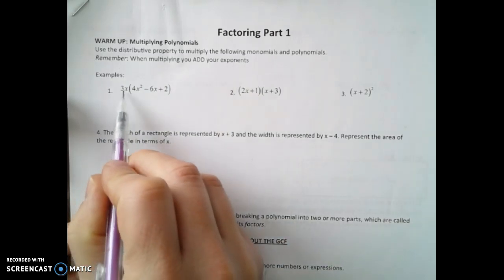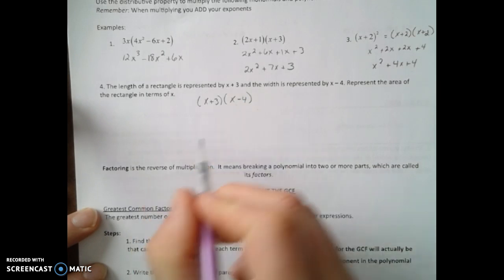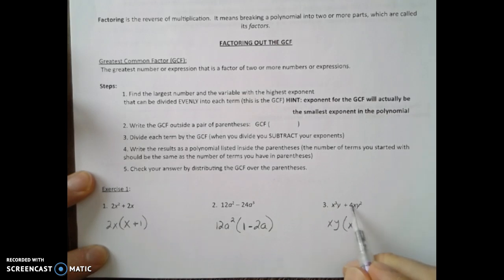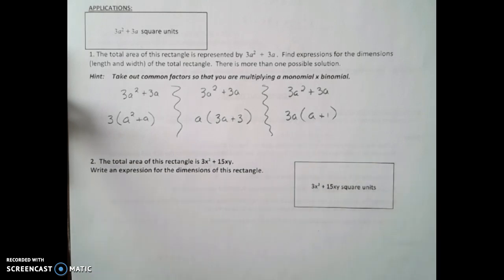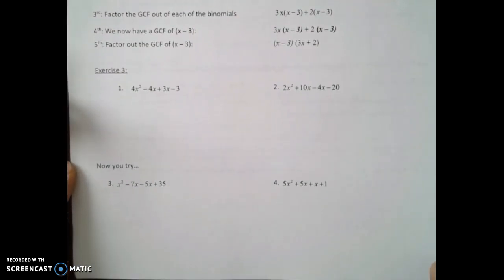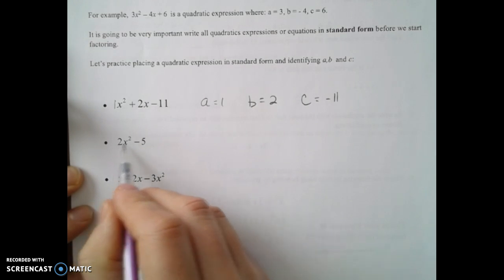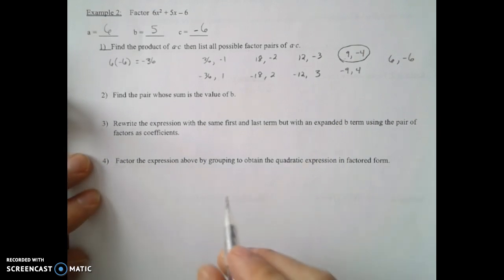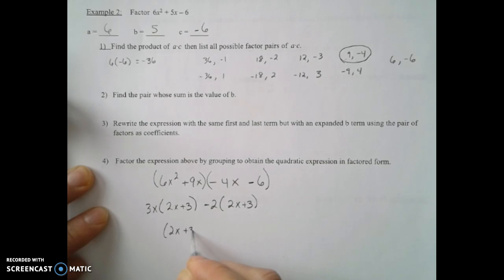Factoring Polynomials Part 1